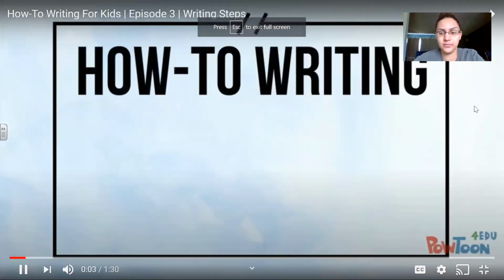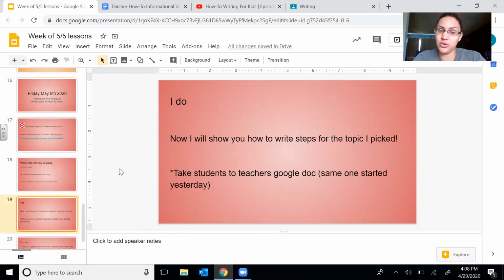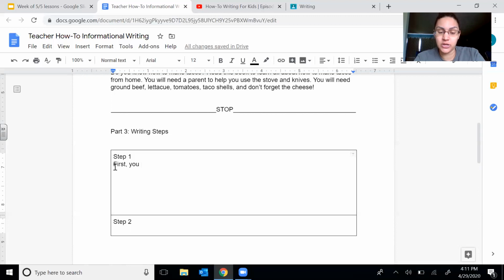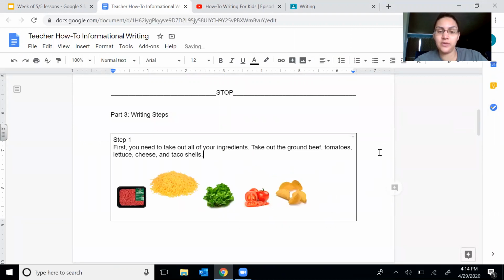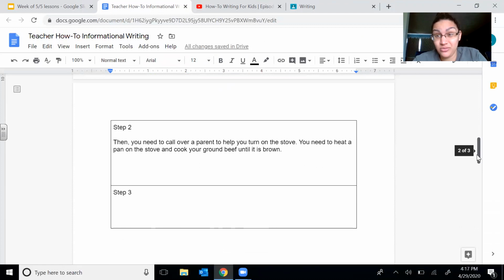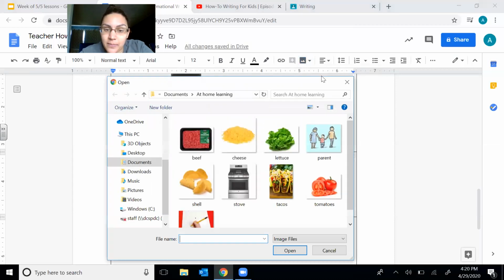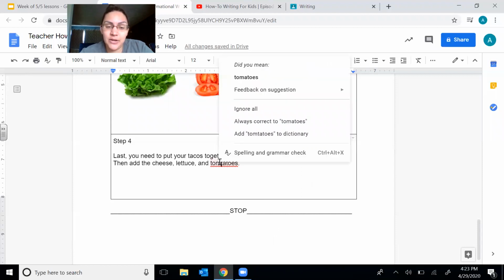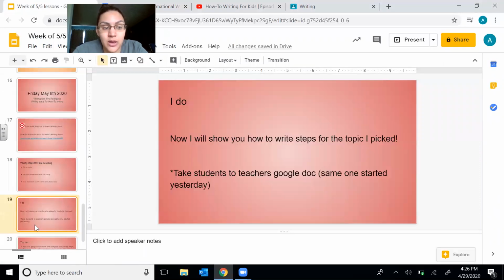5/8 Friday First Grade Writing: Steps for how-to writing